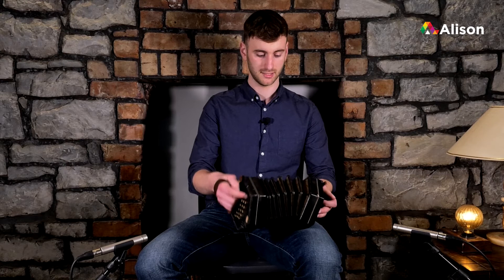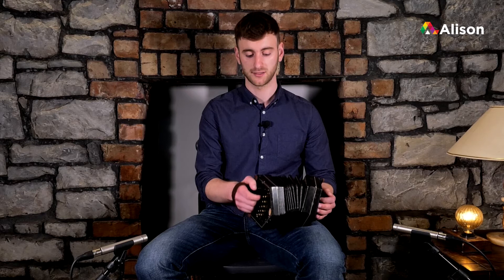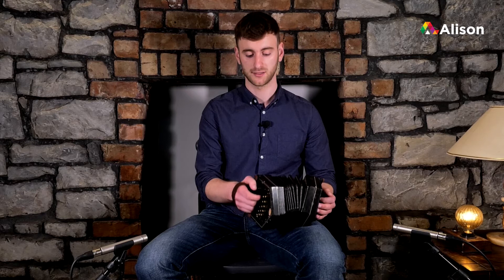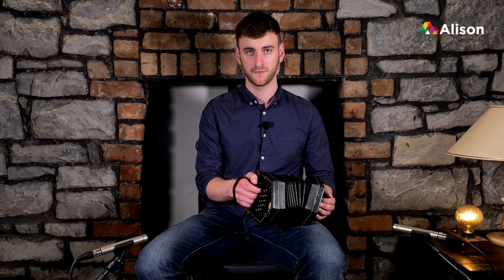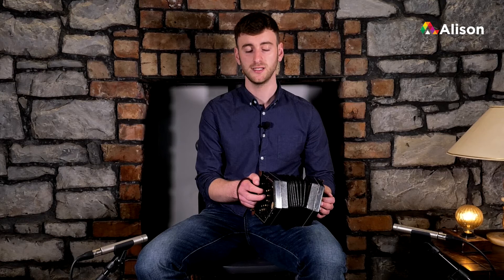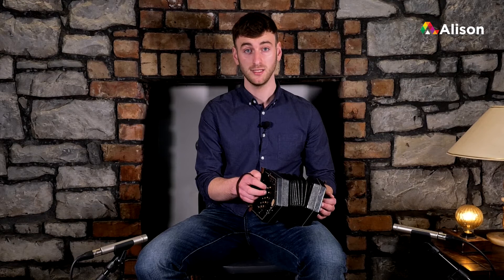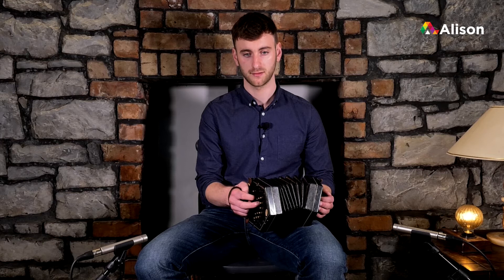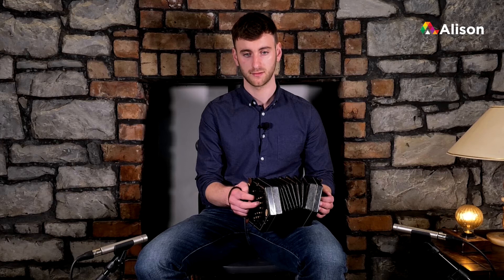Learn Traditional Irish Concertina | Beginner 1 | Lesson 7 | Free Online Course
In this video, you will find Lesson 7 of Alison’s 'Traditional Irish Concertina, Beginner 1' Course.

Award-winning Irish musician Conor O'Loughlin begins teaching the D scale in the higher octave, using the right hand. Mary Had a Little Lamb is the practise tune in the latest of this set of 10 basic concertina lessons.

This video is part of three free courses on learning to play the Traditional Irish Concertina at Beginner 1, Beginner 2 and Intermediate Levels.

Alison offers music lessons on 7 Traditional Irish Instruments plus Sean-nós singing, with free notes to download from the website.

Our tutors are performers and recording artists and include Musician of the Year and all-Ireland Fleadh Cheoil winners.
Fiddle - Doireann Ní Ghlacáin, recording artist and music TV presenter;
Sean-nós Singing - Nell Ní Chróinín of top Irish band Danú, TG4 Musician of the Year (Singing) winner, prestigious Corn Ui Riada winner and all-Ireland champion;
Accordion - Conor Connolly, TG4 Young Musician of the Year and all-Ireland champion;
Tin Whistle and Flute - Brian O'Loughlin, all-Ireland medal winning flute player;
Guitar - Michael McCague, of At the Racket, Téada and At First Light;
Bodhrán - Dermot Sheedy, all-Ireland medal winning drummer with top Irish band Hermitage Green;
Concertina - Conor O'Loughlin, Siansa Gael Linn winner with Dúchas and all-Ireland medal winning member of The Conifers.

If you would like to get certified in these courses, complete the course assessments on Alison.com.